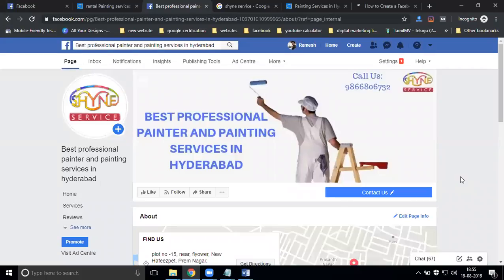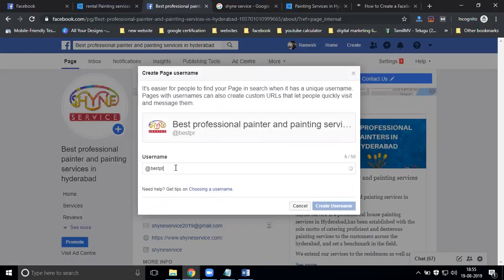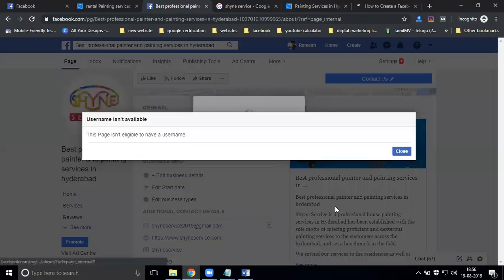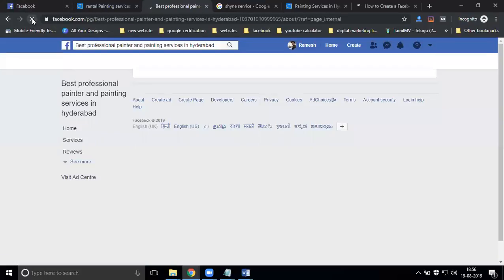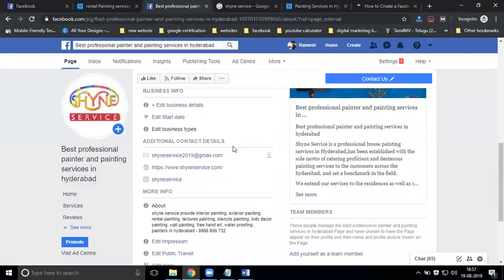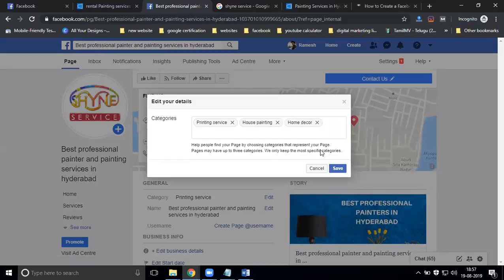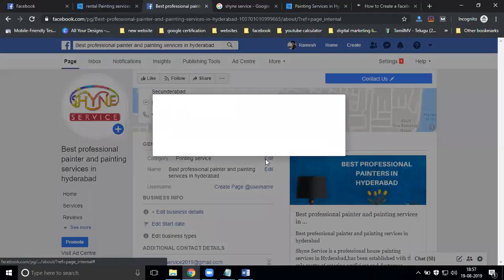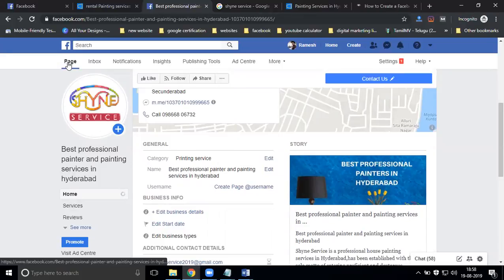How to create facebook business page with simple steps 2 | Digital Marketing Tutorial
DigitalMarketingTraining - Learn this video How to create facebook business page with simple steps 2 by digitalrakesh